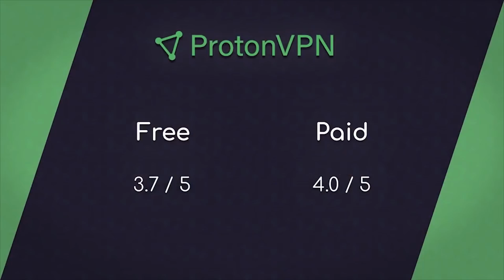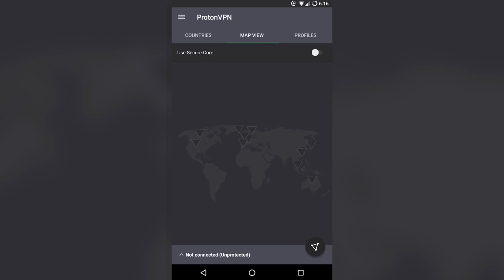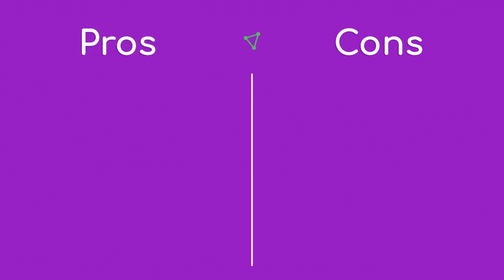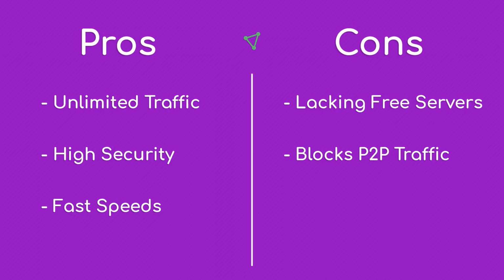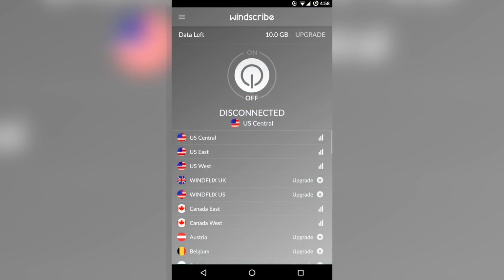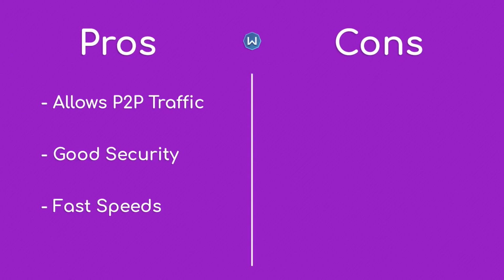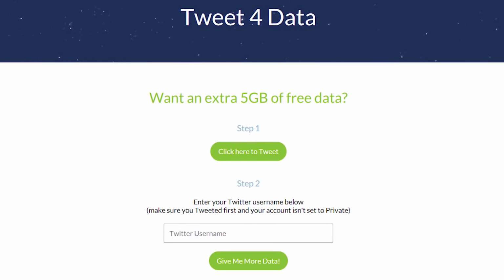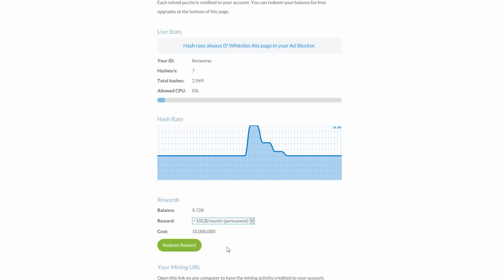Completely Free & Private VPN Guide for Android (Unlimited & Legit!)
Video tutorial showing how to download, setup, and install a free unlimited lifetime VPN for any version of Android: from Popsicle, Oreo, to Nougat, Marshmallow, and Lollipop.  ProtonVPN and Windscribe will hide/mask your IP address and also encrypt all of your web traffic to keep you anonymous, safe, protected, and secure on your mobile phone or tablet.

You should be using VPNs everyday since they improve your security and private. A VPN will encrypt your web traffic so that no one can view what you are doing or who you are. You can use this casually or to torrent like in the video. Use this along Tor for casual browser to maximize your security. Use a VPN to bypass regional restrictions such as China, or to bypass WiFi restrictions, like schools or work, or to access websites such as YouTube, Reddit, or Netflix.

If you're interested in learning about EVERYTHING you need to know about security, privacy, and anonymity--check out Go Incognito, a free and in-depth course taking you from start to finish

A VPN  will allow you to bypass regional restrictions such as china, in addition to secure your browsing using encryption. It is similar to a proxy but has additional security and speed benefits to one. You can also use it to bypass wifi restrictions to access websites such as YouTube, Netflix, or Reddit.